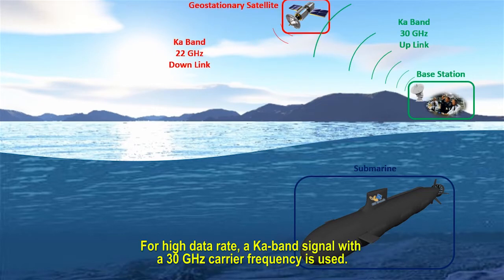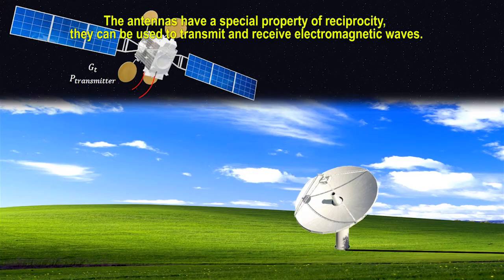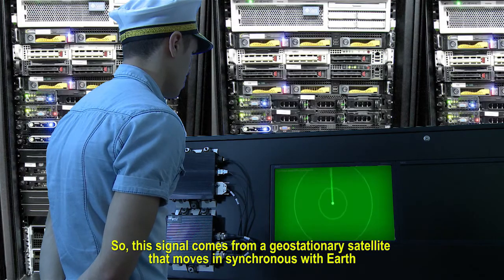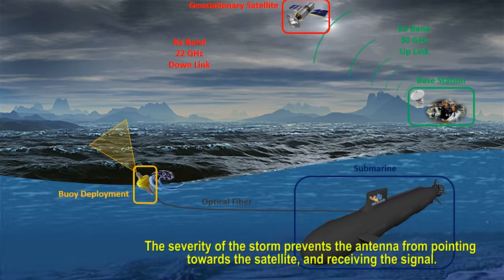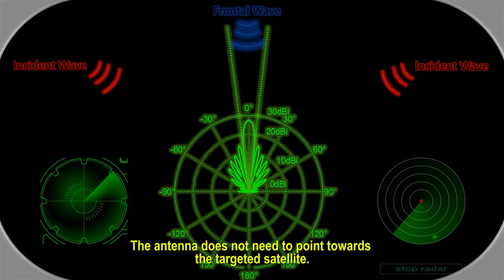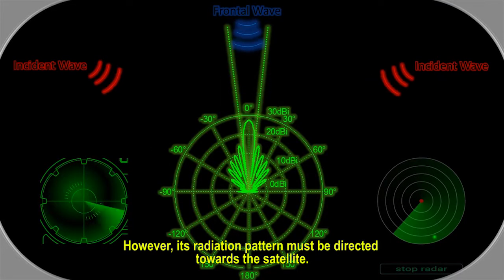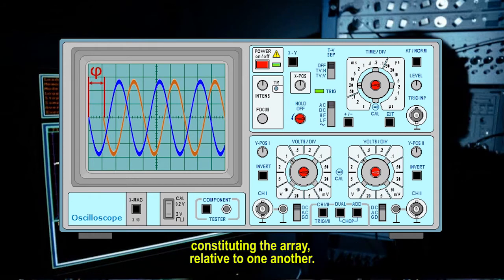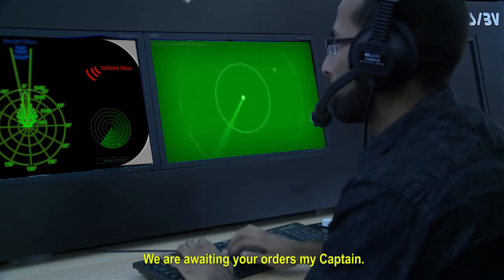Our Submarine Officers on Red Alert ! Beamforming for Enhanced in Deep Ocean Satellite Communication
Application for IEEE MTT-S YouTube/YouKu competition

Presented by :
Samir ALLAM
Younes BAHOU

Advised by,
Anthony GHIOTTO
Christian FAURENS
Jérémie PRADES